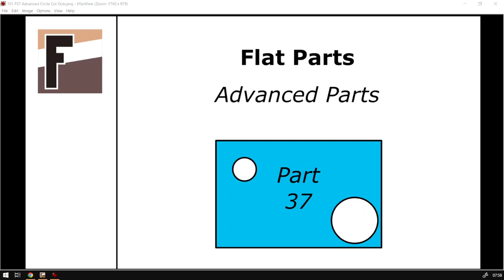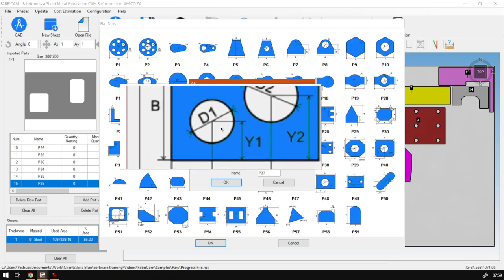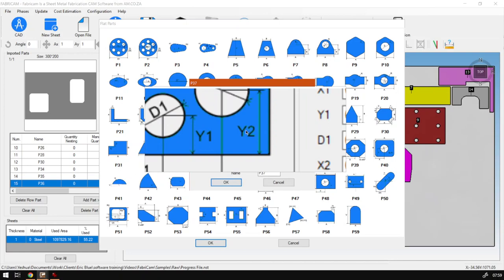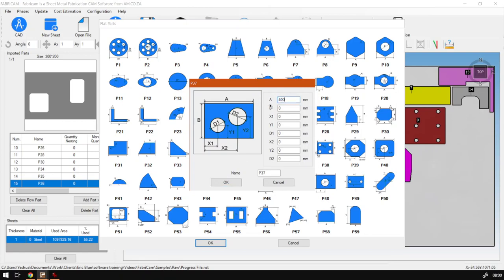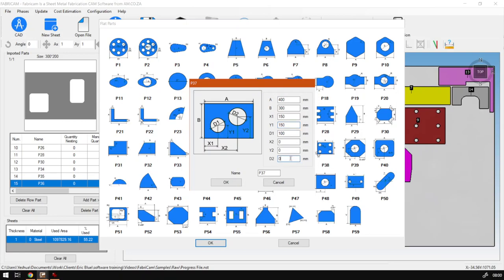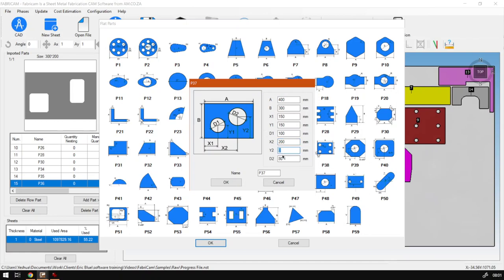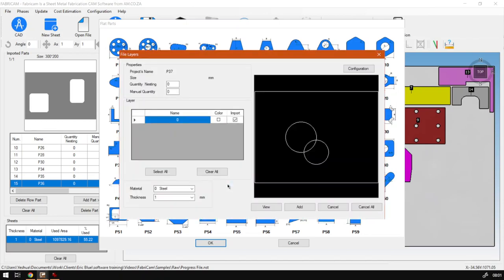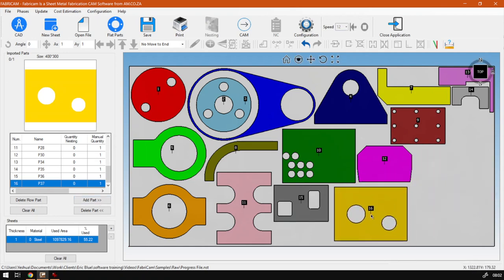FabriCAM Software P37 Advanced Circle Cut Outs (Part 17) Step by Step Video Tutorial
When it come to the shape that we will be covering today, It is just about the same shape as the previous P36 part.

With the Advanced Flat Part P37 we will however be using a different shape to make the two cut outs.

This video is part of a Mini-Series. Next video covers P38 Rectangle with Four Cut Outs. Previous video covered P36 Rounded Rectangle Cut Outs.